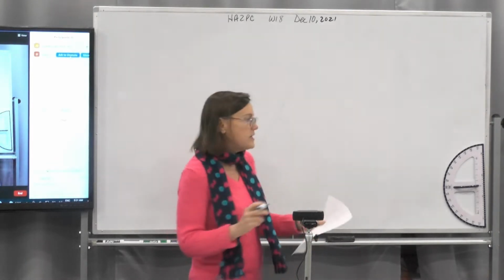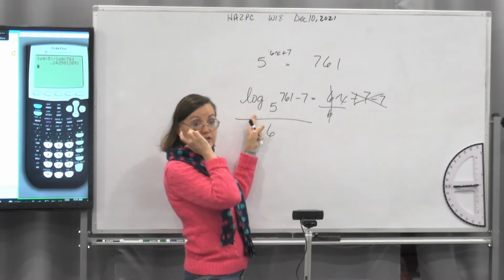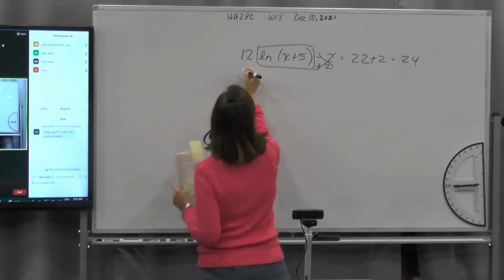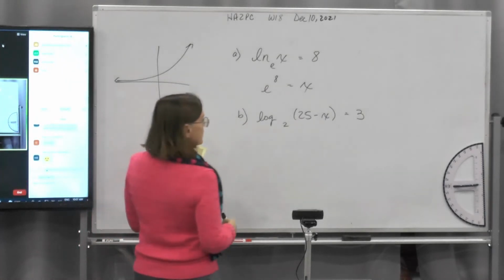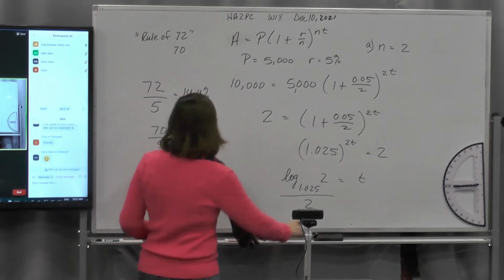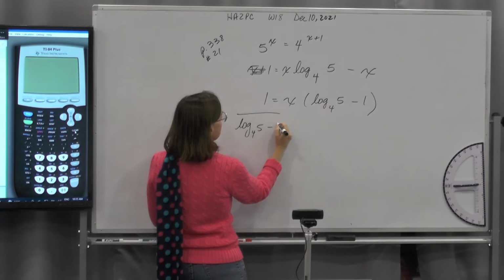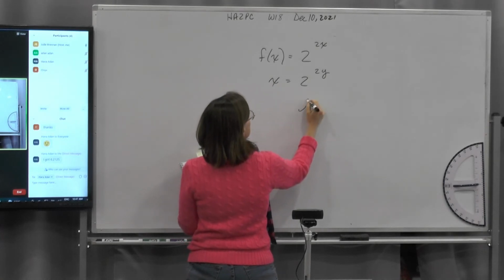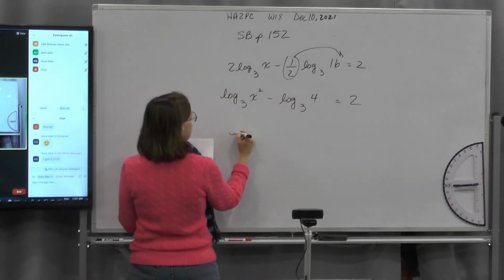HA2PC 4.5 Exponential Log Equations 12-10-21